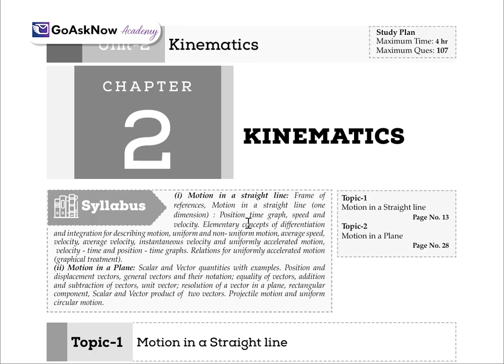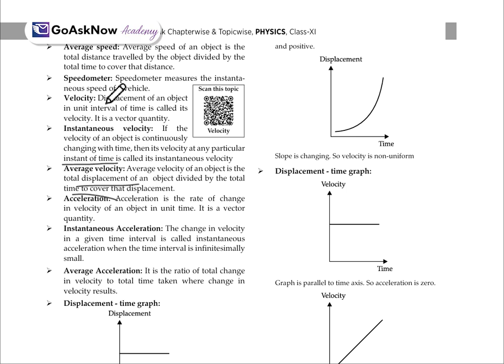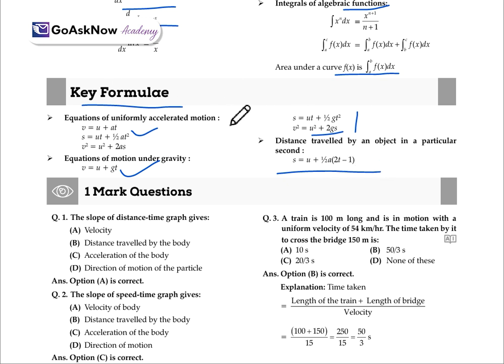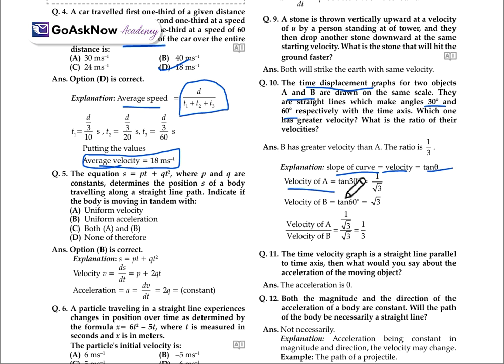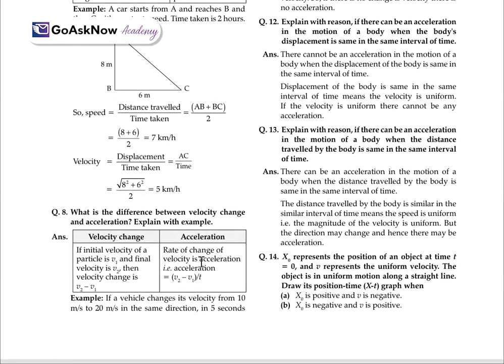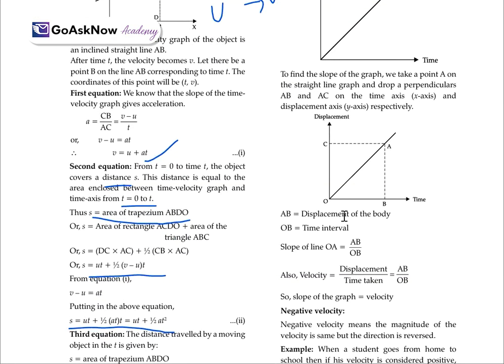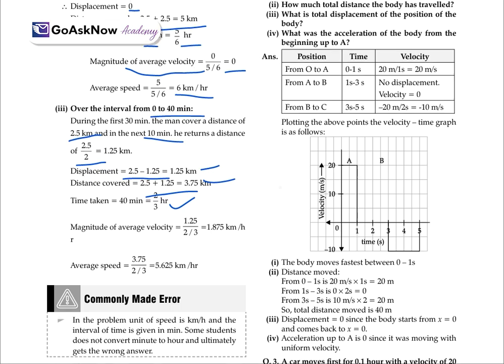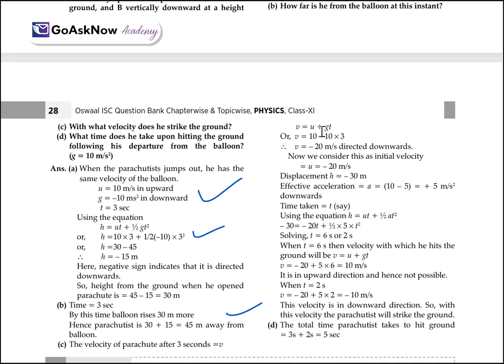Class 11 Physics | Chapter 2: Kinematics Part 1 | Motion in a Straight Line Explained | ISC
Welcome to GoAskNow Academy!
In this video, we dive into Chapter 2: Kinematics (Part 1) from Class 11 Physics.
You’ll learn about motion, distance, displacement, speed, and velocity — with easy explanations, examples, and visuals that make complex concepts simple.

Chapters:
00:00 Introduction to Kinematics
01:50 Rest and Motion Defined
03:50 Speed and Instantaneous Speed
06:38 Graphs of Motion
08:30 Acceleration-Time Graphs
10:30 Key Equations of Motion
13:10 Average Speed Calculation
16:40 Numerical Problems Overview
20:00 Distance vs Displacement Comparison
23:20 Velocity vs Speed Explained
26:40 Acceleration in Uniform Motion
30:00 Conclusion and Summary

Whether you’re studying for ISC or CBSE Class 11 Physics, this session will strengthen your foundation for future topics like Dynamics and Motion in 2D.

✔️ Concept-based learning
✔️ Physics made simple
✔️ Regular chapter-wise explanations